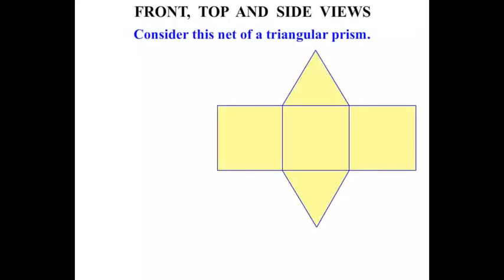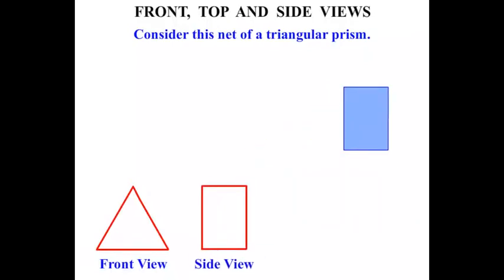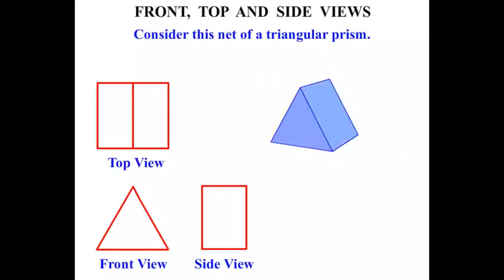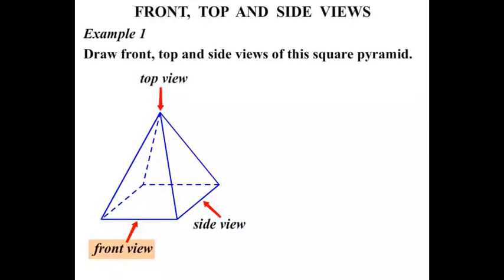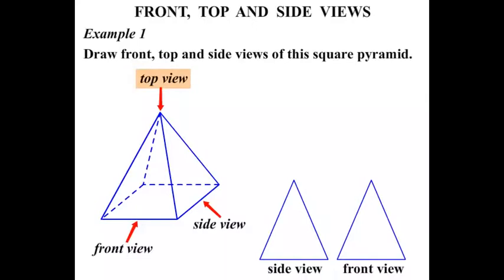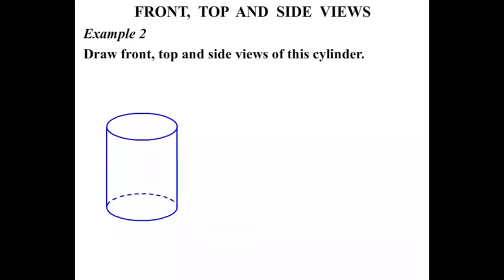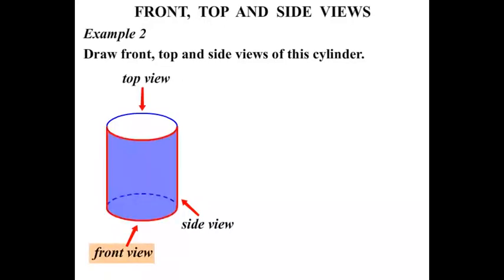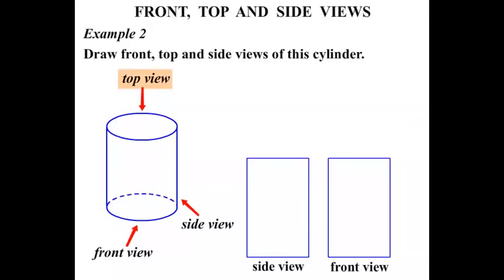5th Grade Math Tutorials: Front, Top and Side Views